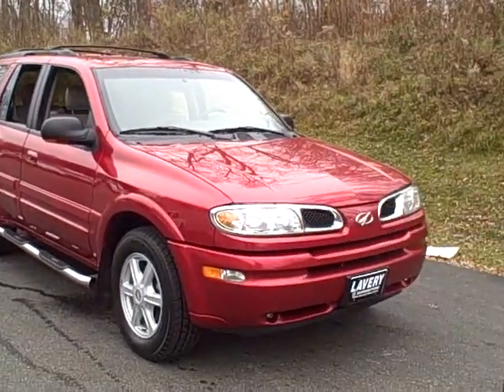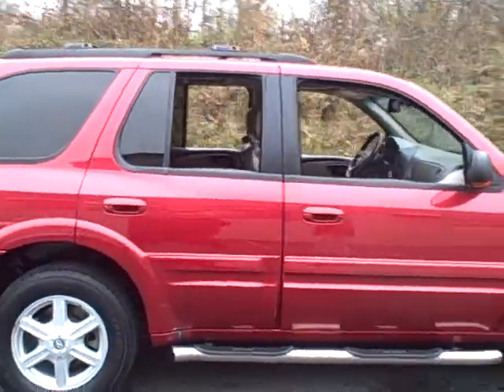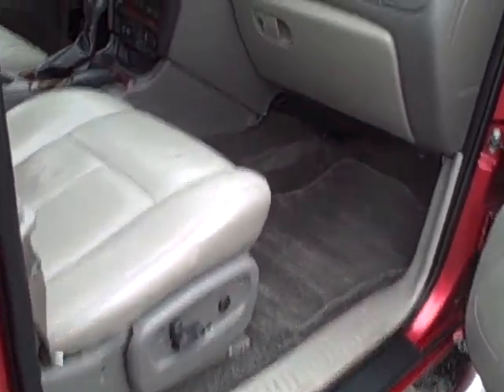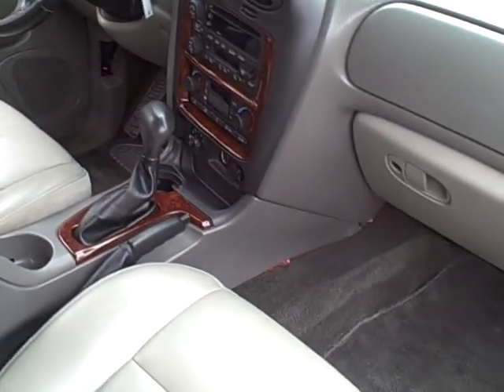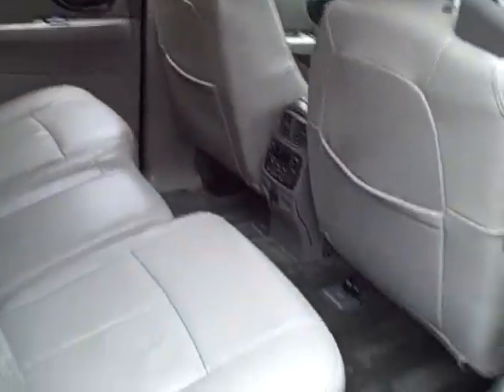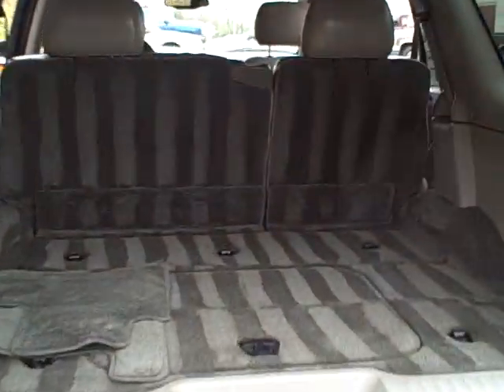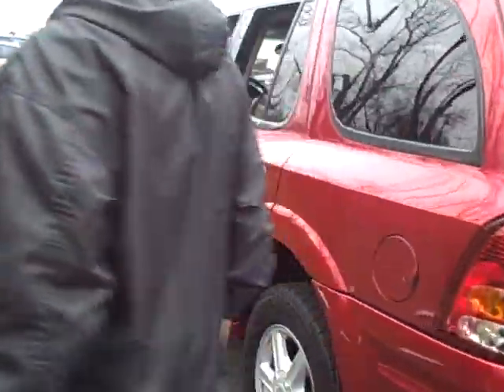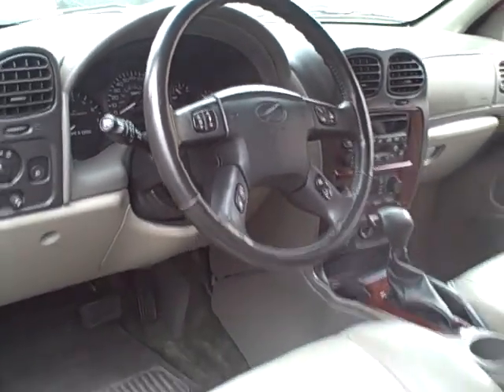2002 Oldsmobile Bravada Lavery Automotive Alliance, Ohio 44601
ALL-WHEEL DRIVE... 1 OWNER LOCAL TRADE IN... CLEAN AUTOCHECK REPORT... A/C ICE COLD... BEST DEAL ON THE INTERNET... LEATHER W/HEATED SEATS... DRIVER SIDE MEMORY SETTINGS... DUAL POWER SEATS... RUNNING BOARDS... CD & CASSETTE PLAYER... Want to stretch your purchasing power? Well take a look at this wonderful 2002 Oldsmobile Bravada. With just one previous owner, who treated this vehicle like a member of the family, you'll really hit the jackpot when you drive home with this outstanding SUV. A wealth of standard amenities means that you no longer have to sacrifice. This BRAVADA has also been safety inspected by our technicians and is READY TO GO... CONTACT MARK EBERLING AT (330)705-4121 OR VISIT US ON-LINE